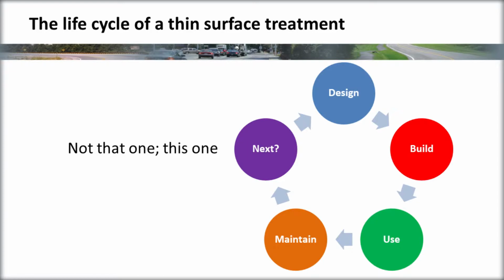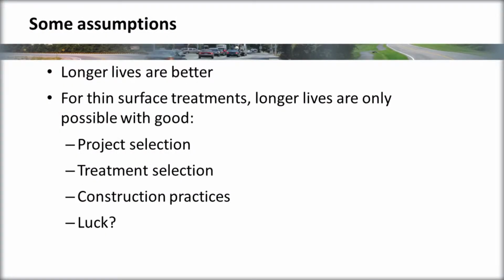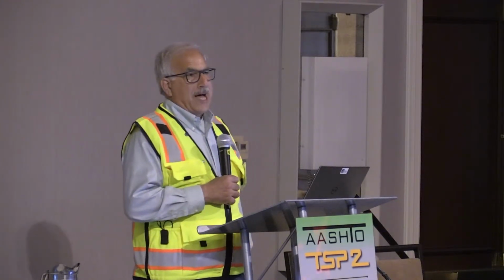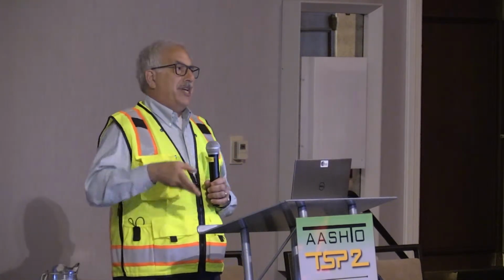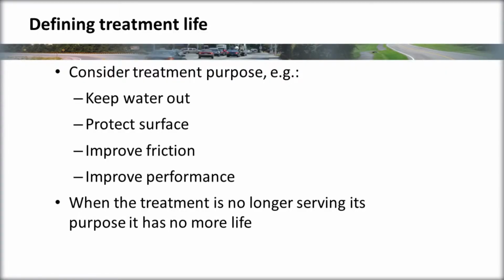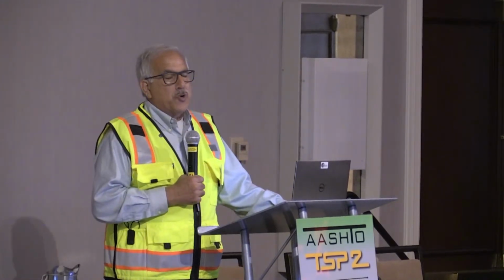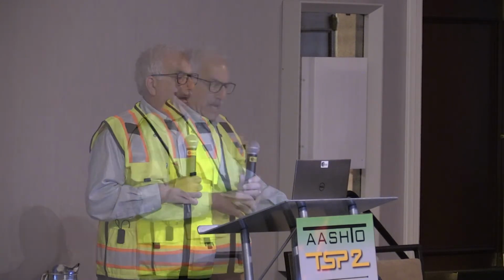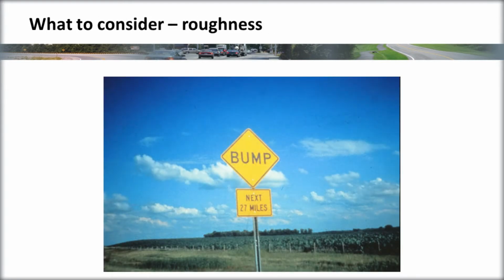Life Cycle of Thin Surface Treatments - David Peshkin - APTech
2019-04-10 - NEPPP -  Life Cycle of Thin Surface Treatments - David Peshkin - APTech